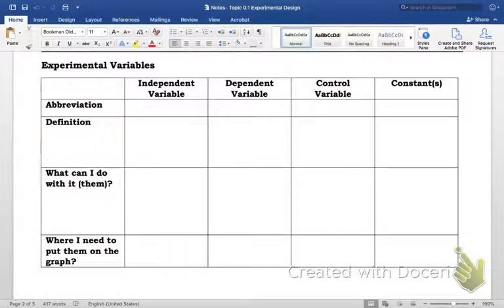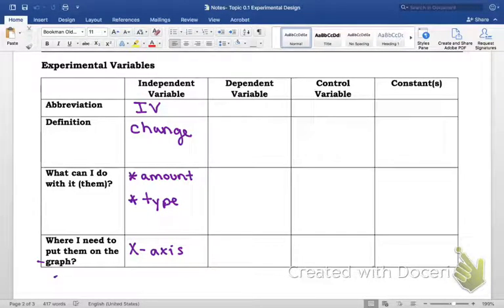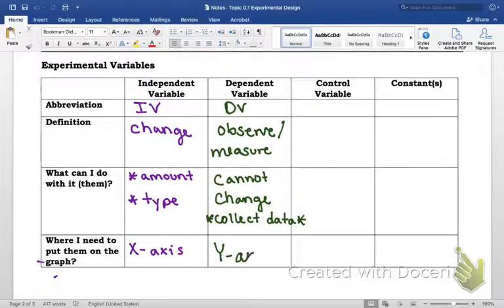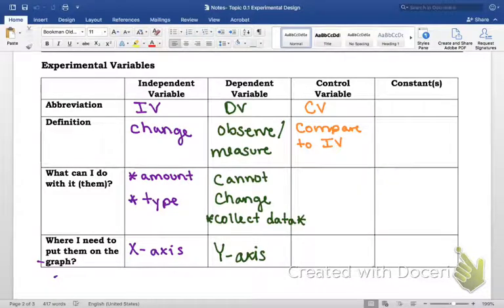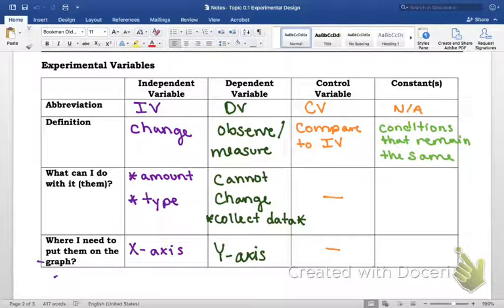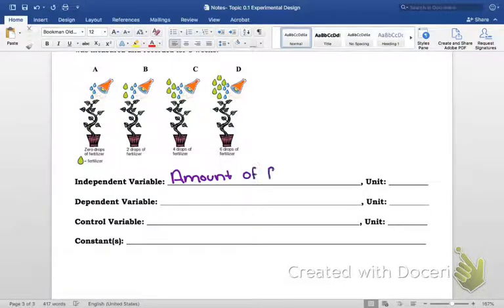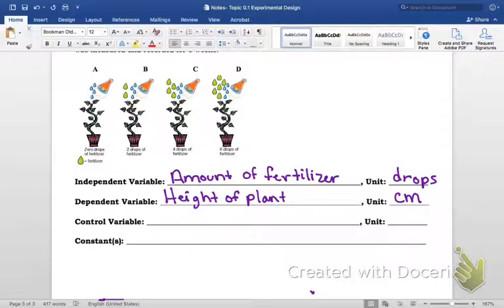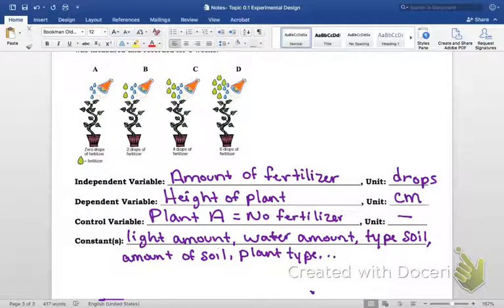Notes Types of Variables